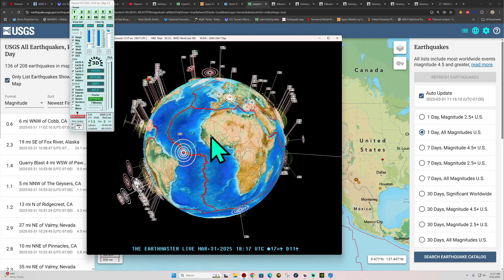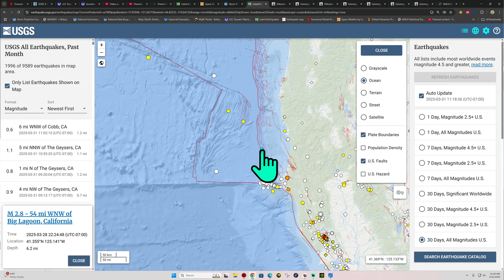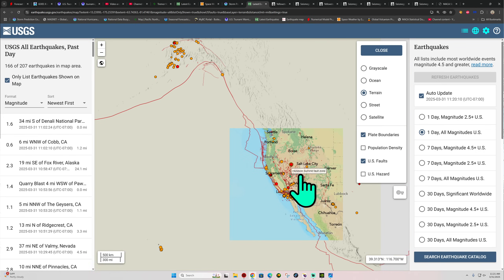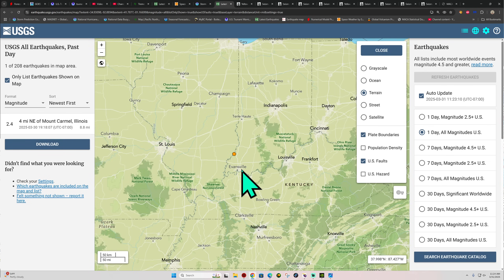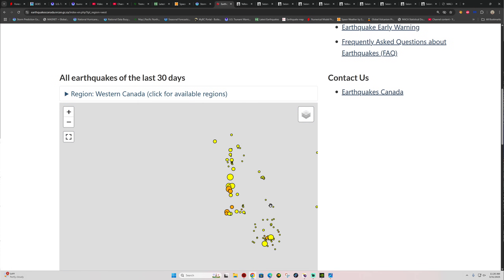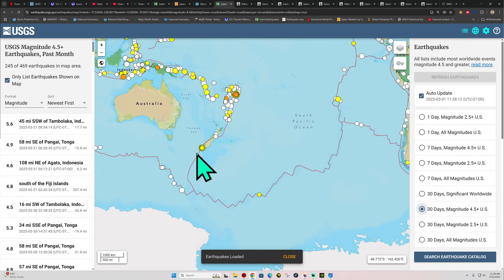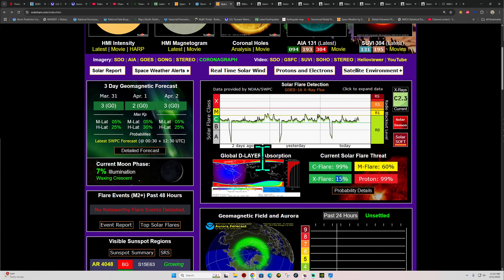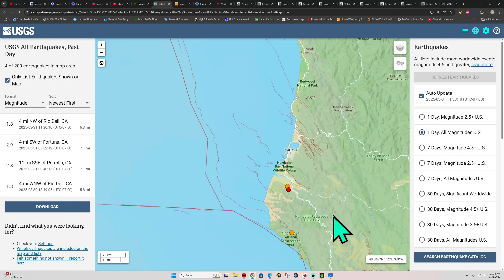Northern California Earthquakes. Large Proton event ongoing. Monday update 3/31/2025